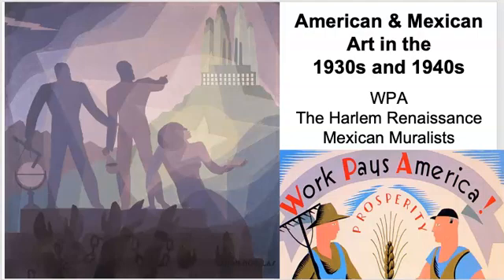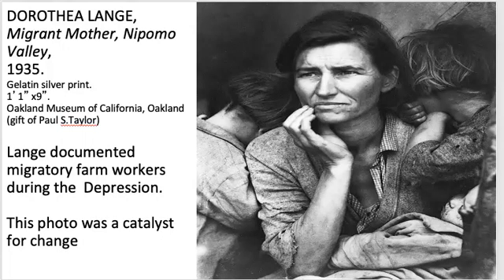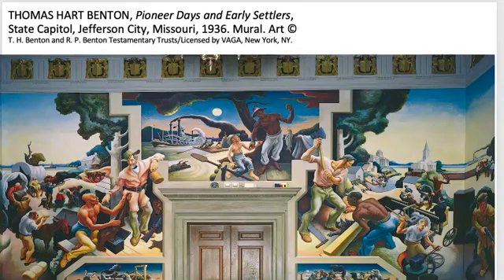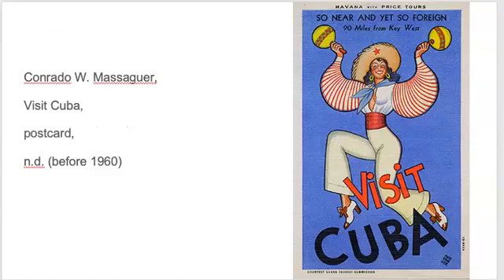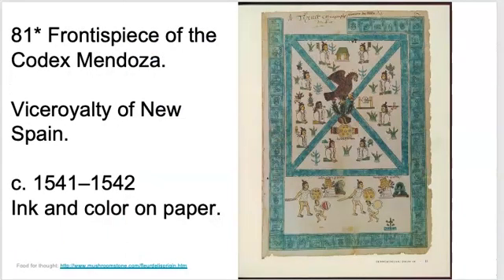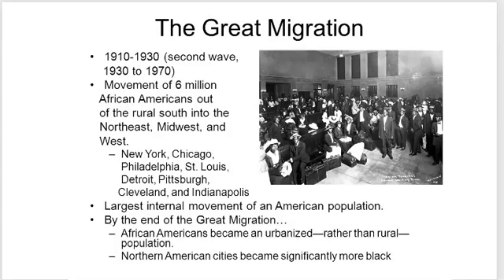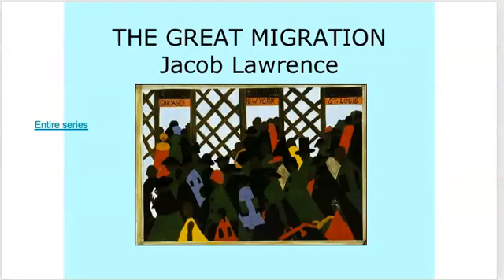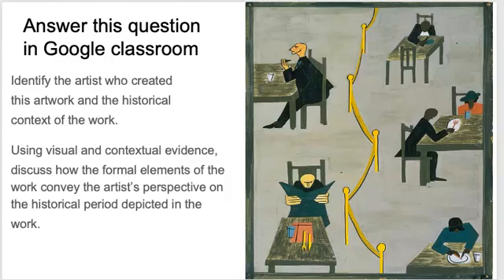American & Mexican Art in the 1930s & 1940s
Watch this video and answer the question at the end in Google Classroom.